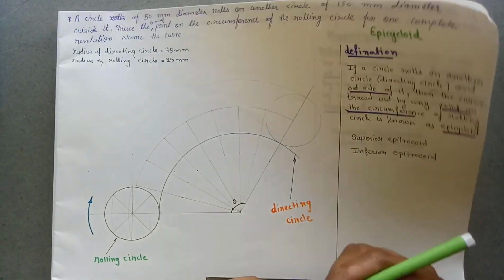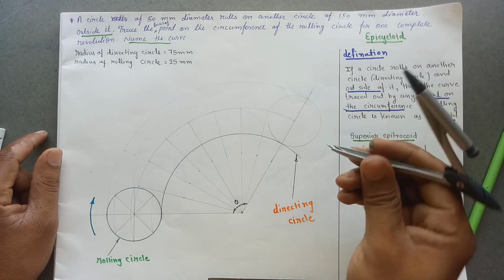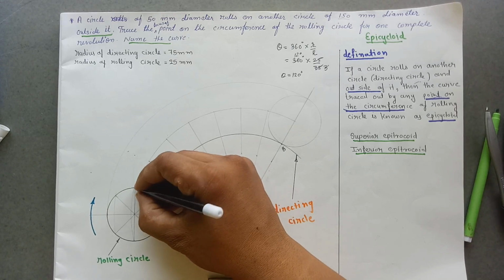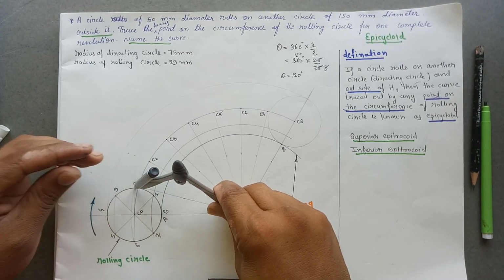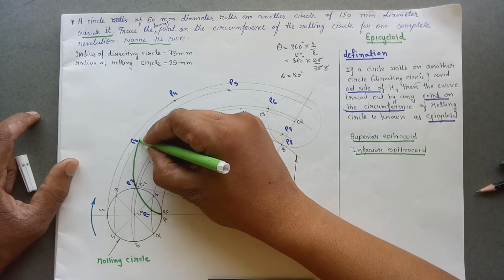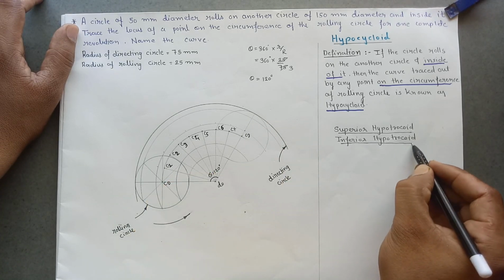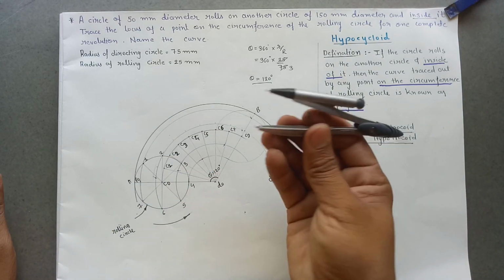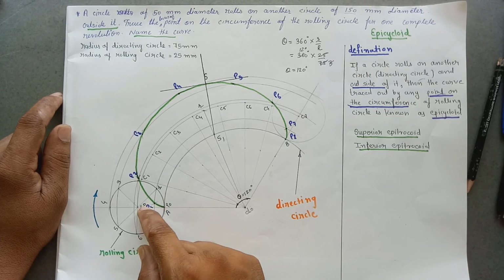Engineering Curves Session_8